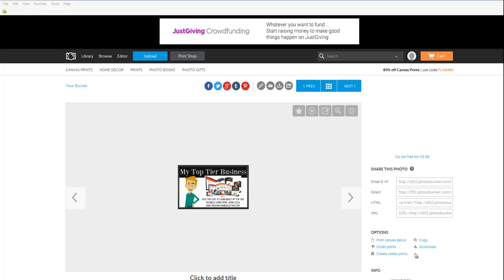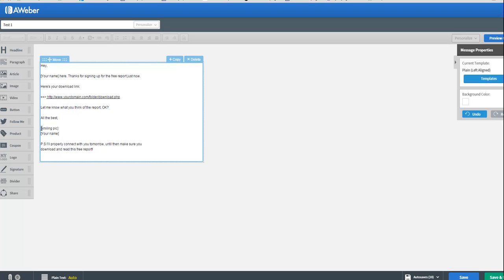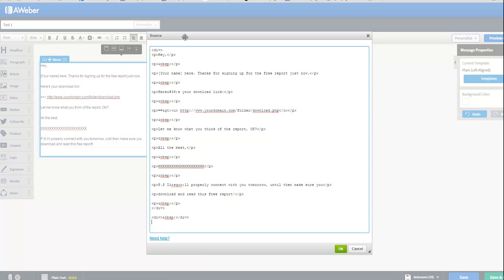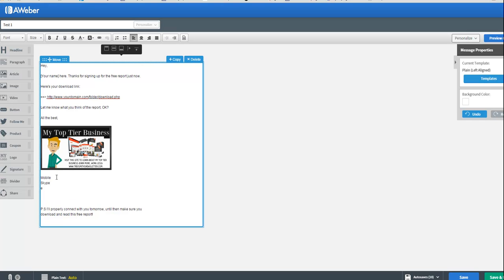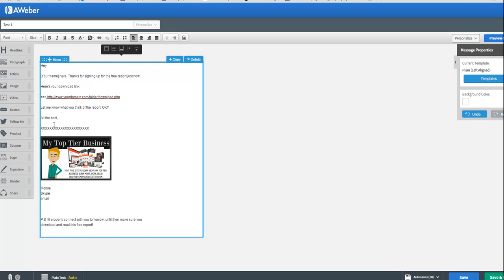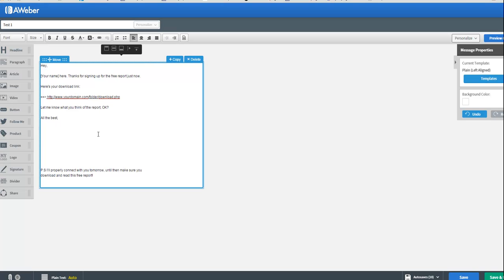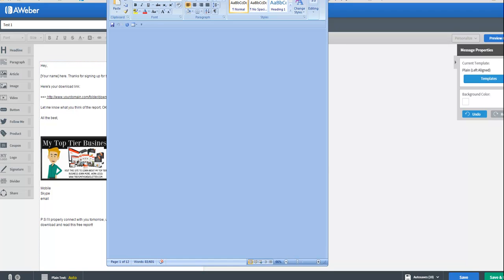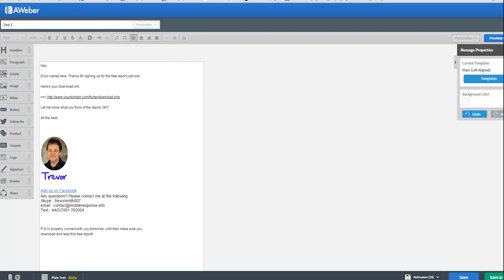Demo 2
Description